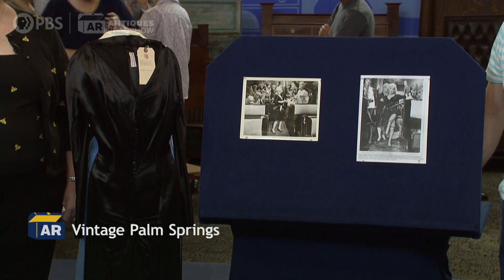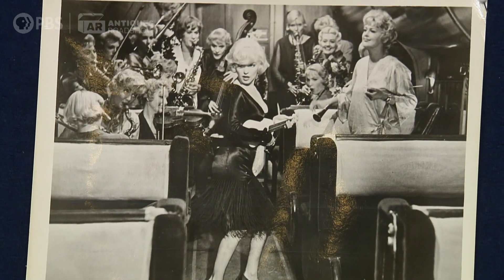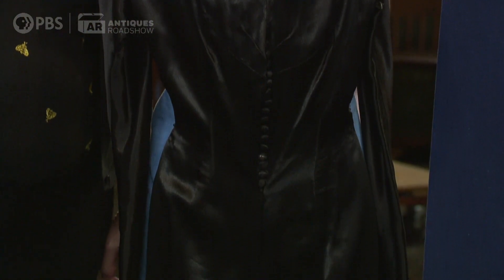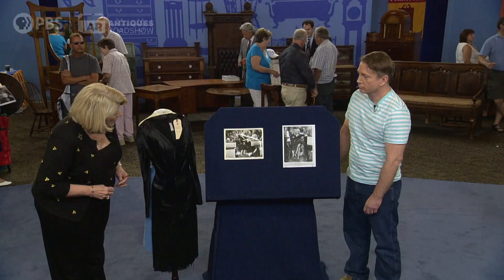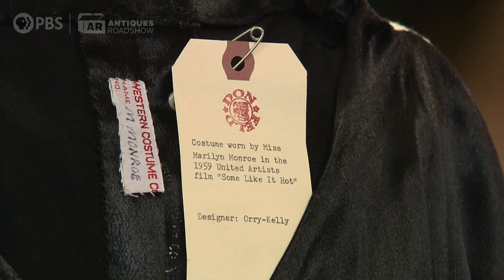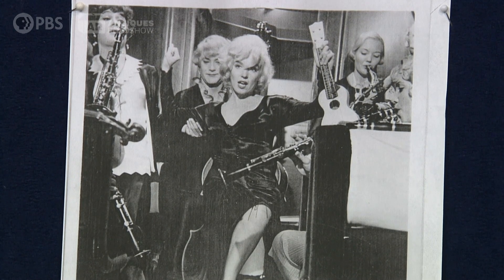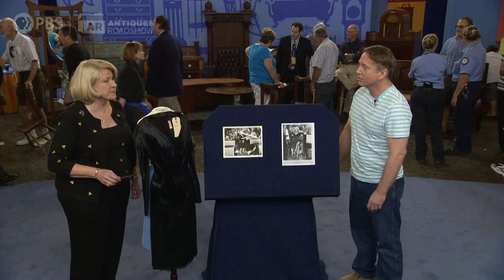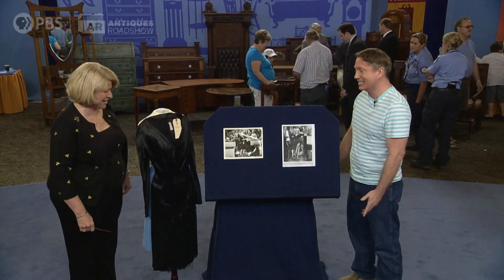Marilyn Monroe's Iconic Dress from "Some Like It Hot," ca. 1959 | ANTIQUES ROADSHOW | PBS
Watch Beth Szescila's updated appraisal of the iconic dress worn by Marilyn Monroe in the classic film  "Some Like It Hot."